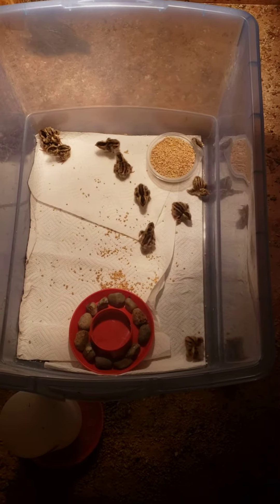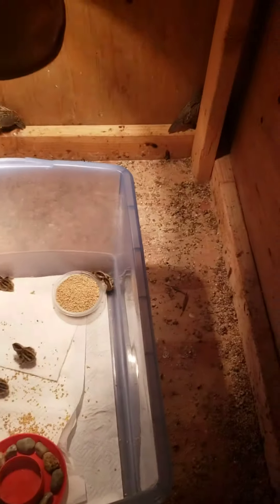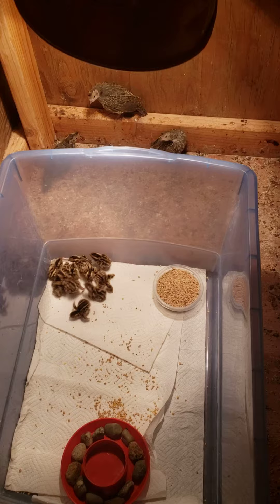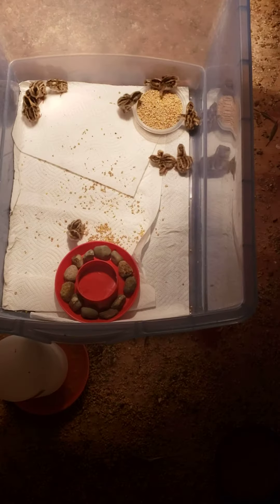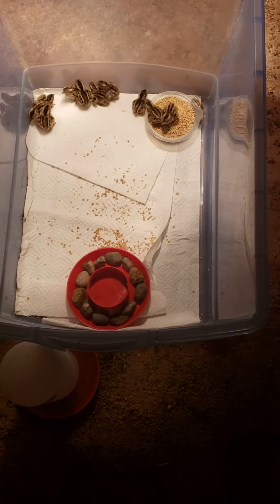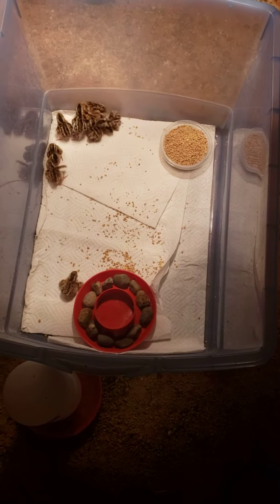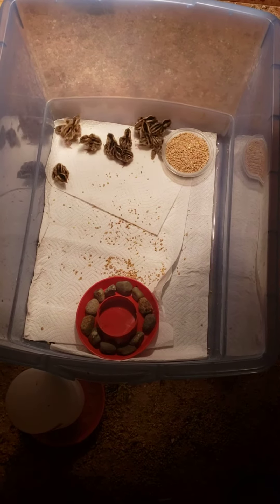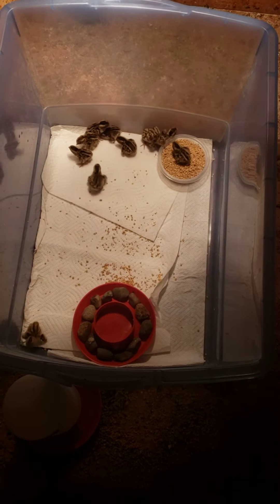Baby Quail hatched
Hatched California Valley Quail. There only a couple hrs old. I find them harder to hatch then any other quail and everything has to be on point